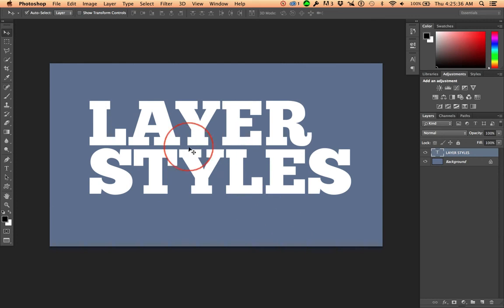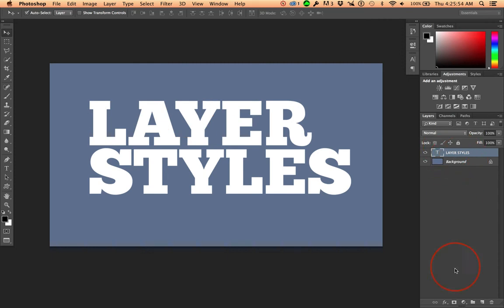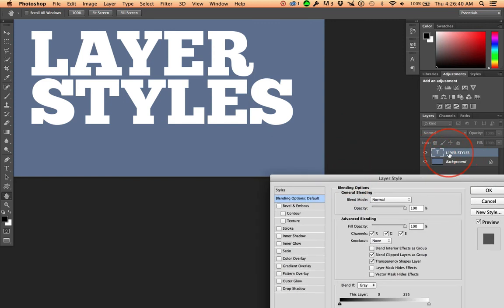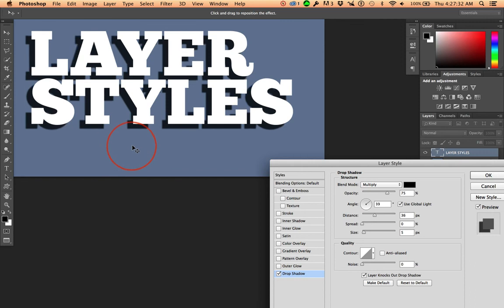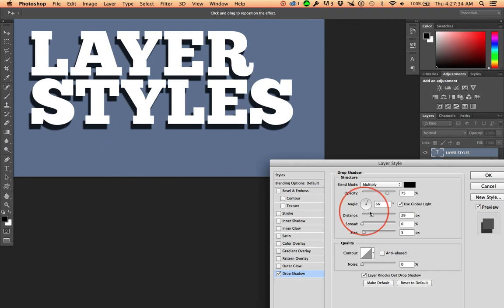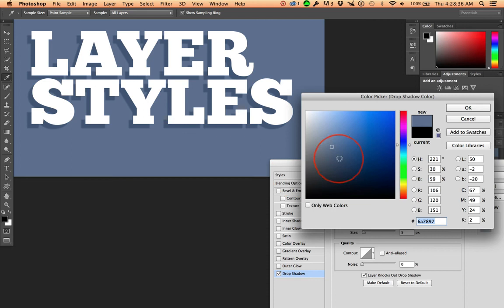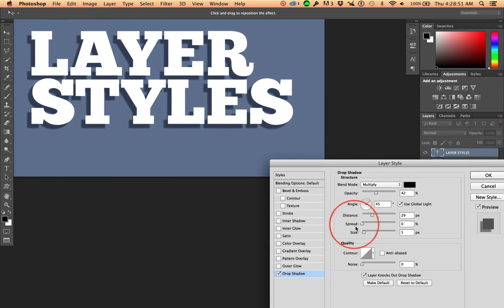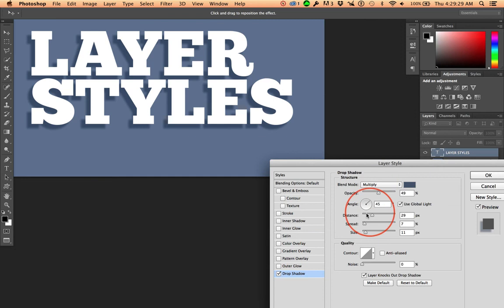Layer Styles Part 1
Simple intro to layer styles.